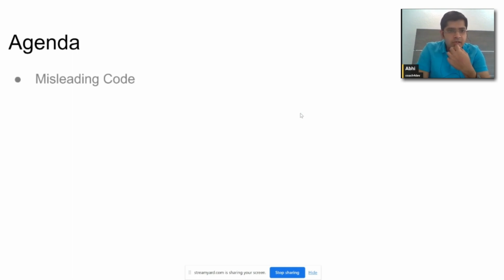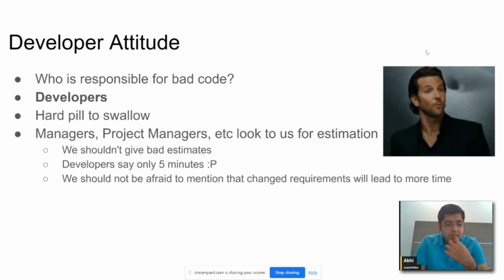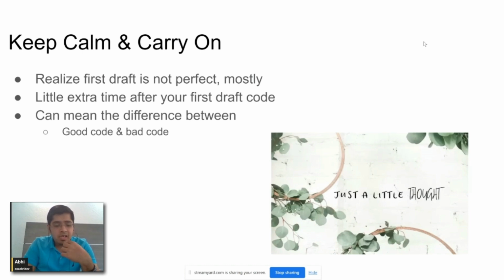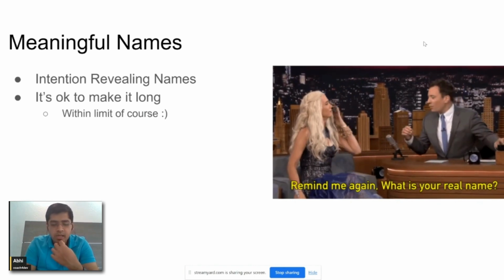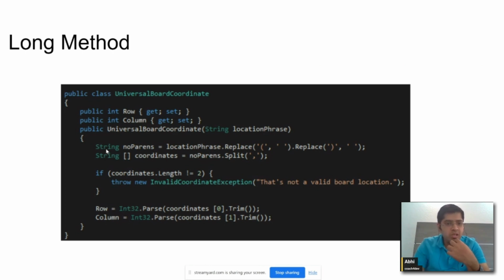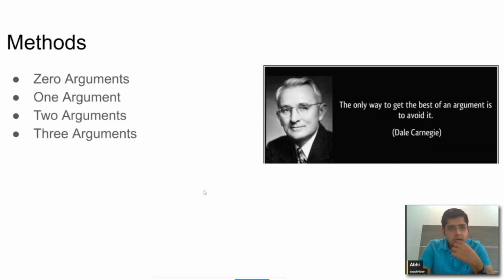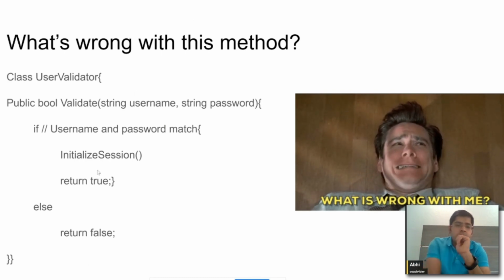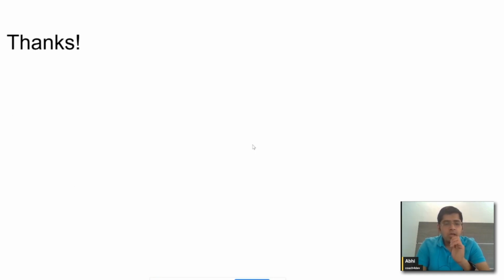MenderCon 2023 - Abhishek Jain on Clean Code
Clean Code - Strategies and Principles presentation by Abhishek Jain at the 2023 MenderCon virtual conference.

Follow Abhishek at Coach4Dev (@coach4dev62 )